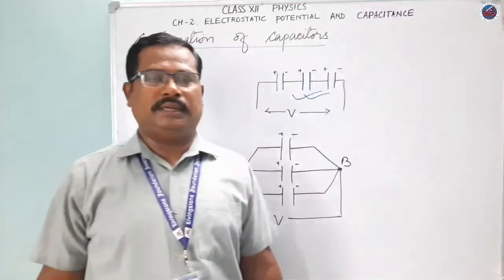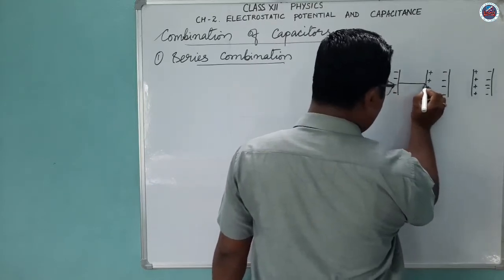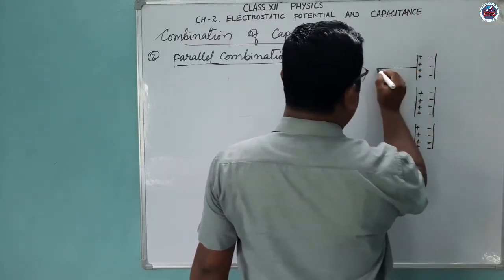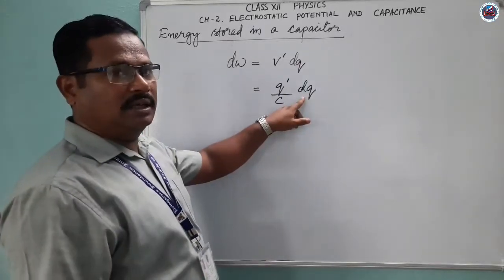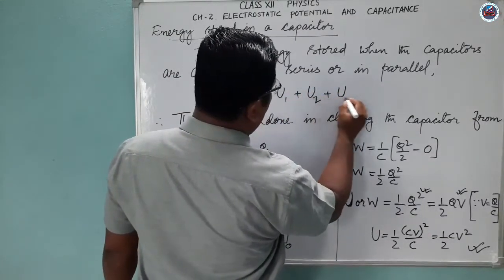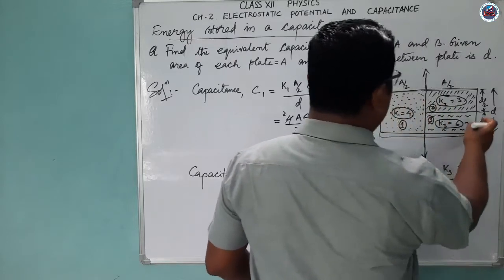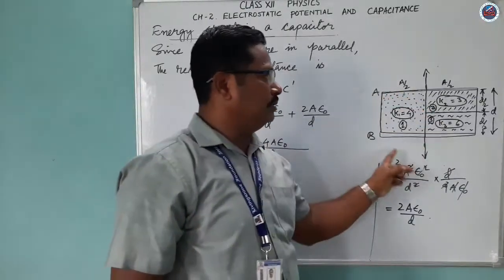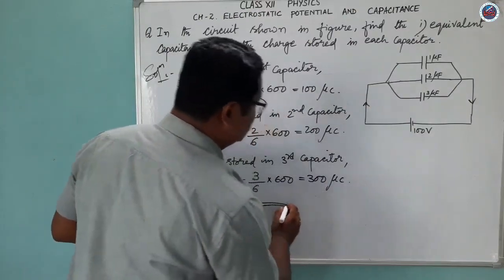Grade XII Physics - Energy stored in a Capacitor I Part 4 of Unit 2 I CBSE